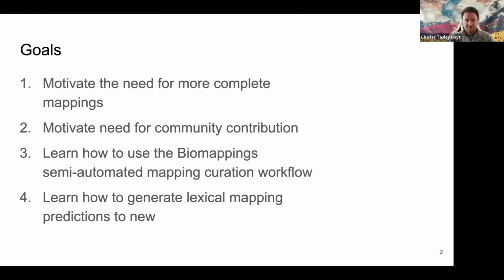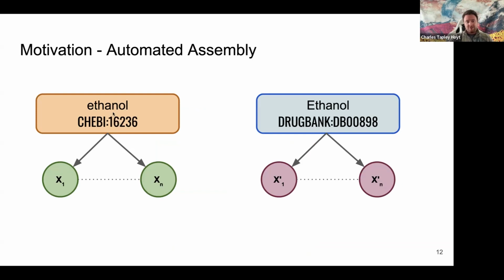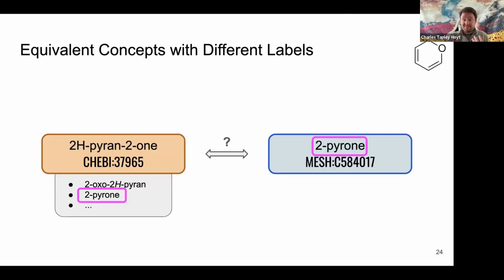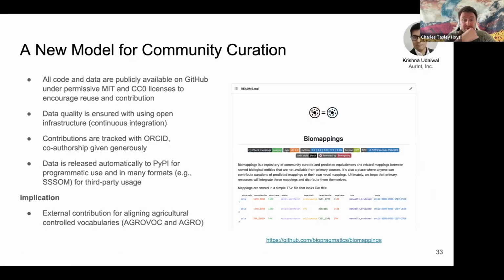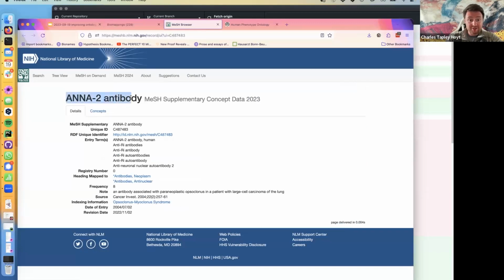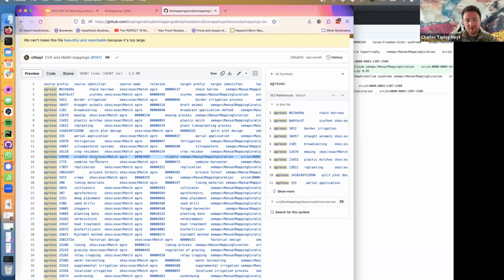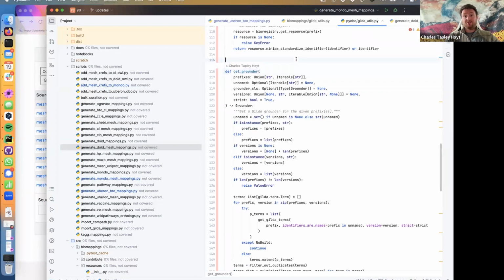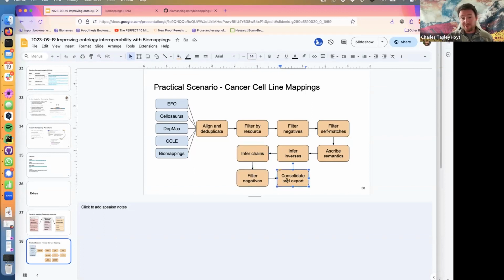Improving ontology interoperability with Biomappings